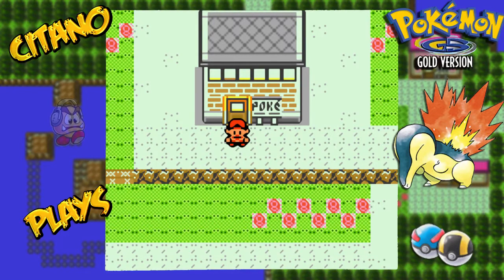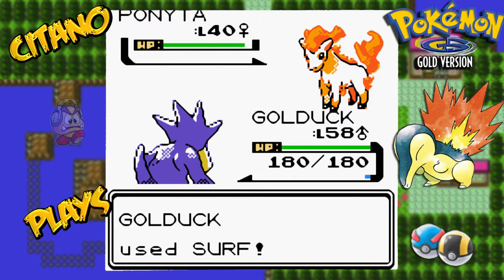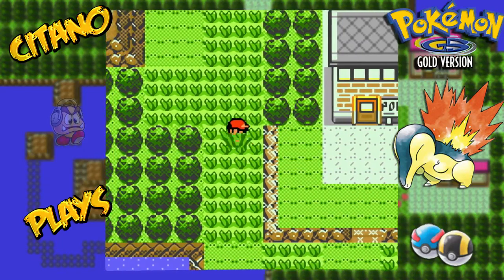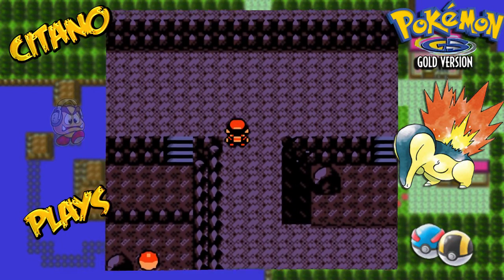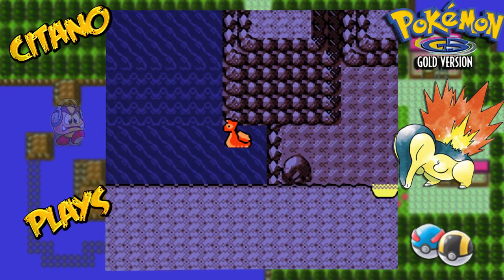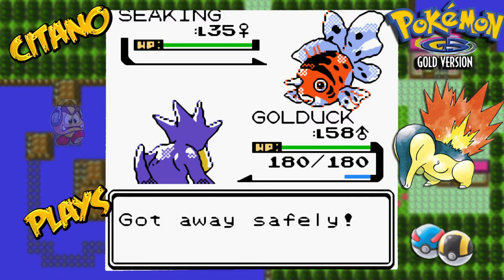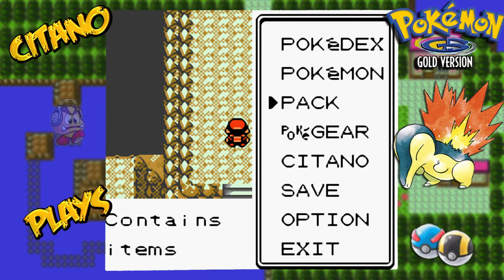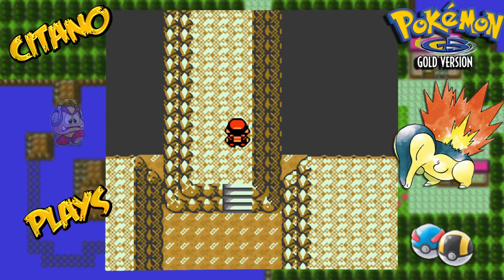Let's Play Pokemon Gold - #51: The Mt. Silver Trial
With Lugia on our team, Mt. Silver is waiting. We head to Viridian City and walk west. The guards are no longer blocking the roads and we can head further west. The highest level wild Pokémon can be found here, including some rare ones not seen in the wild before. Inside Mt. Silver, we find some nice treasure and more tough wild pokémon. However this is nothing compared to what awaits us at the end of this dungeon. Be prepared for what is coming!

Did you like this part of my Let's Play of Pokémon Gold?